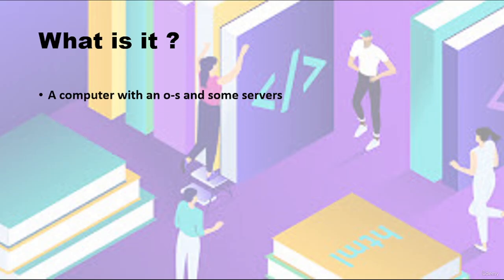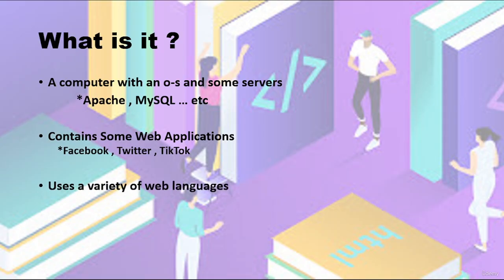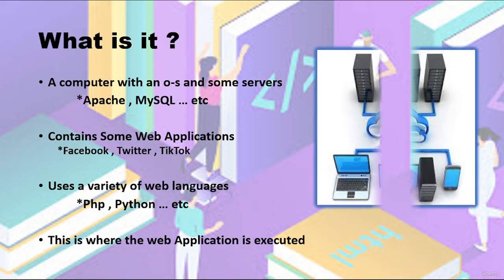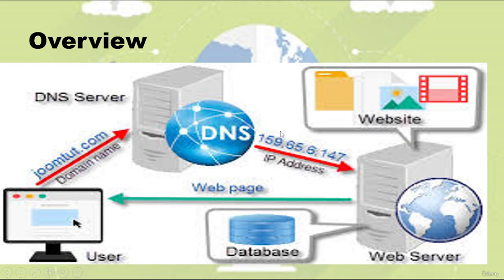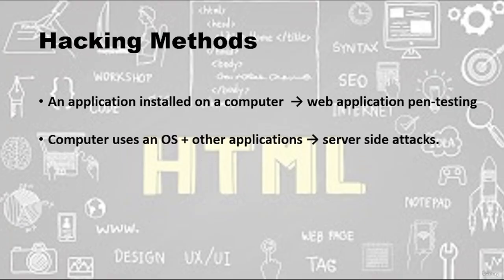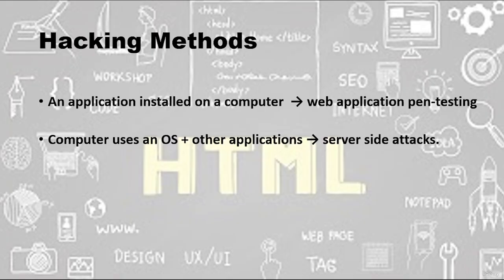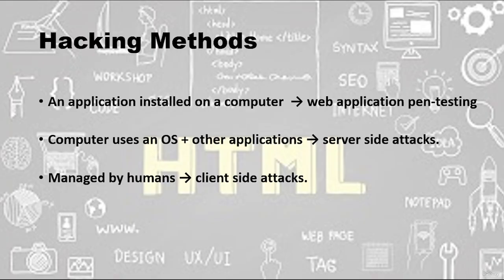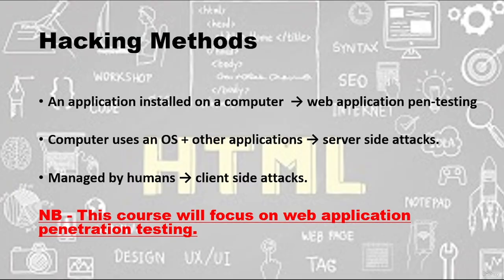Understanding Websites: The Ultimate Beginner's Guide (2025)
Welcome to the ultimate guide to understanding websites! In this video, we'll demystify the internet and provide you with a comprehensive overview of how websites work, their essential components, and how to navigate them effectively. Whether you're a complete beginner or just looking to brush up on your knowledge, this video will equip you with the foundational understanding you need.

*   **What is a Website?** We'll start with the basics, defining what a website is and explaining its purpose in the digital landscape.
*   **How Websites Work:** We'll break down the technical aspects of how websites function, from server requests to browser rendering.
*   **Navigating Websites:** Learn how to effectively navigate websites, including understanding menus, links, and search functionality.
*   **Types of Websites:** Explore the various types of websites, such as e-commerce sites, blogs, portfolios, and more.
*   **Website Security:** Understand the importance of website security and how to identify safe and secure websites.
*   **Mobile Optimization:** Learn why mobile optimization is crucial and how websites adapt to different screen sizes.

We'll dive deep into the architecture of a website, explaining the role of HTML, CSS, and JavaScript. You'll also learn about web servers, databases, and how they interact to deliver content to your screen. We'll cover common website design principles and best practices, ensuring you can identify user-friendly and visually appealing websites. Furthermore, we'll discuss the importance of website accessibility and how websites can be designed to be inclusive for everyone. You'll also gain insights into the world of web development and the different roles involved in creating and maintaining a website. Discover the future trends in web design and technology, and how they are shaping the online experience.